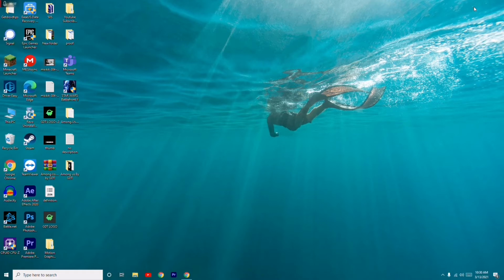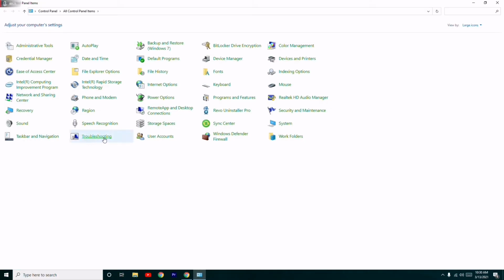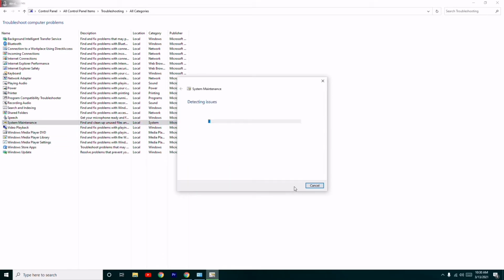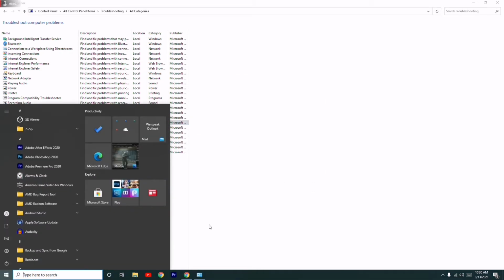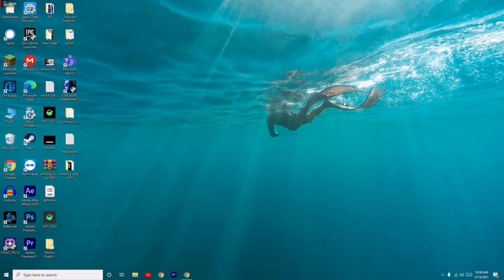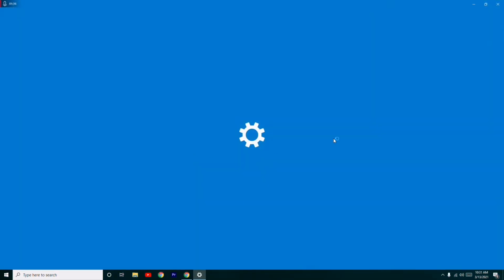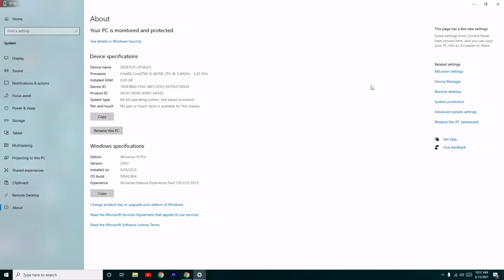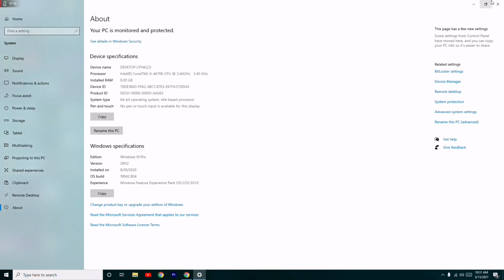How to Fix 10 PC Stuck on Restart Screen